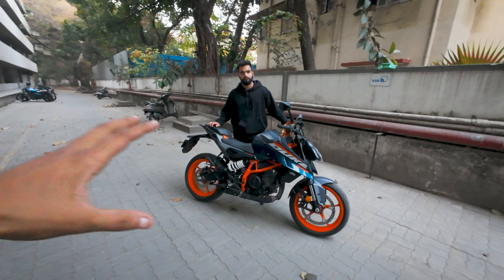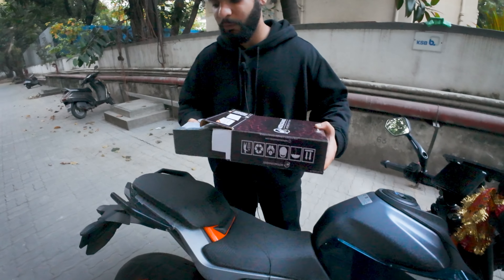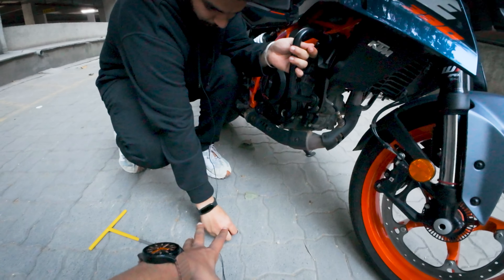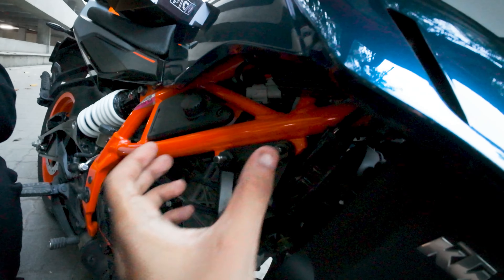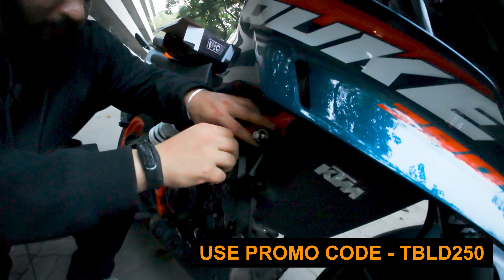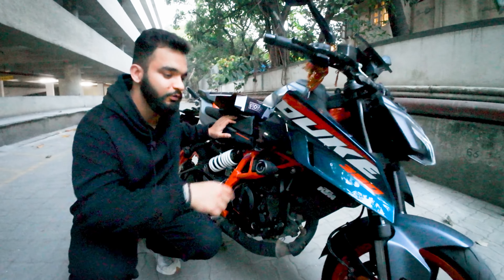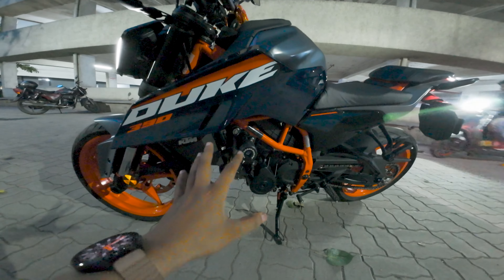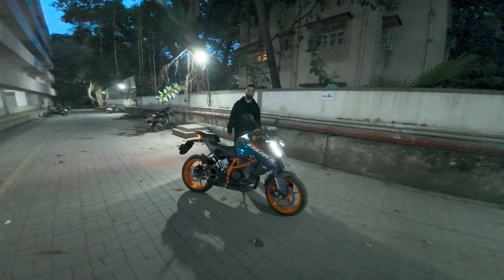Frame Sliders | 2024 KTM Duke 390 | 1st in India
In this video, we're diving deep into the world of frame sliders, and we're here to introduce you to the absolute best frame sliders for the 2024 KTM Duke 390. If you're a proud owner of this powerful and stylish machine, you'll want to ensure its safety on the road, and that's where these frame sliders come in!